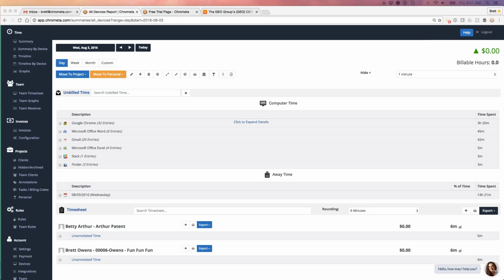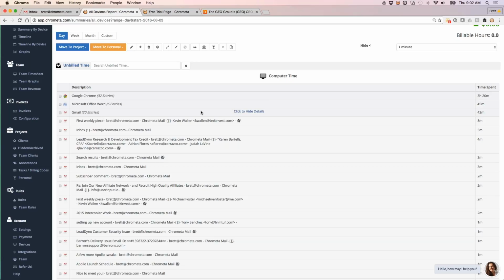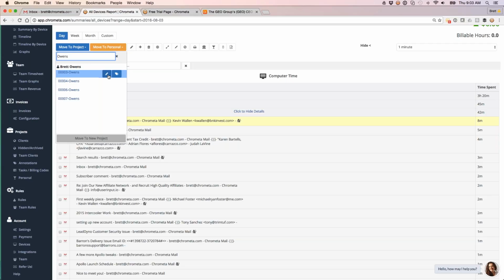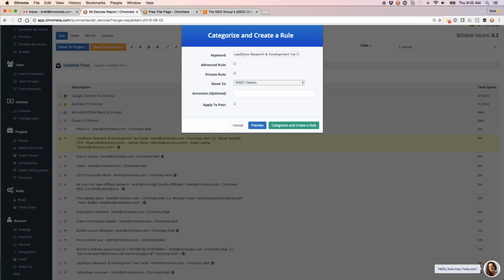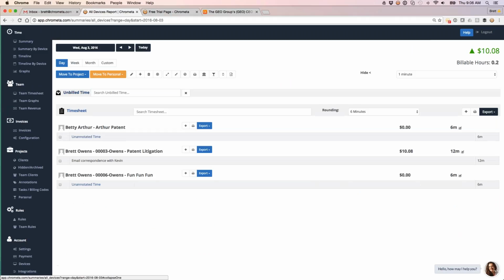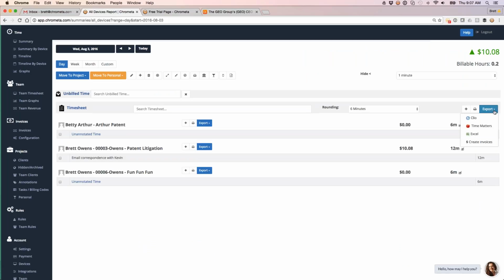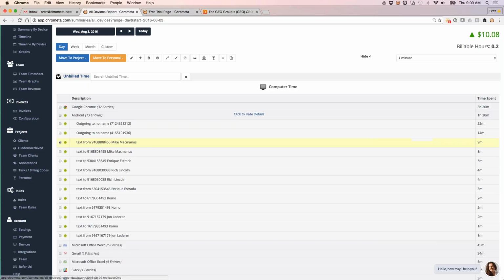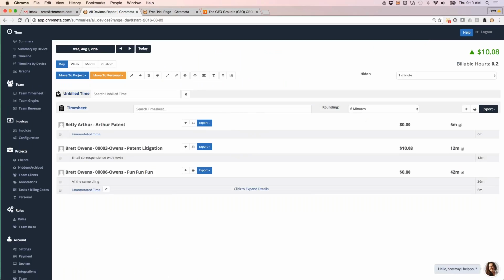Best Way To Track Time: Chrometa 5.0 Demo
Chrometa captures your time for you as you work on your PC, Mac, iPhone, and Android. No need to start or stop timers. That's all done for you.

It's like having your very own personal timekeeper. Every email you write, every minute you work gets recorded and "automatically" put on your timesheet.